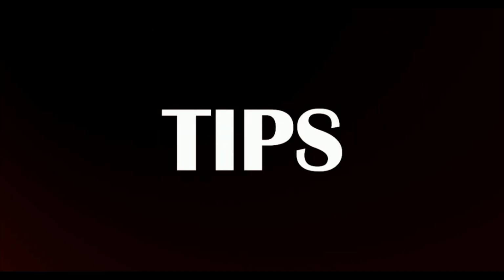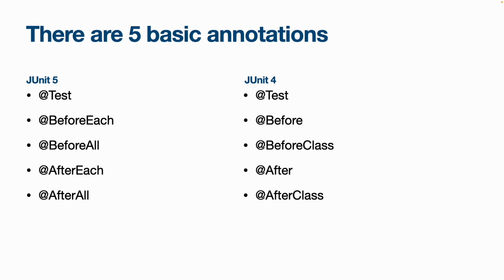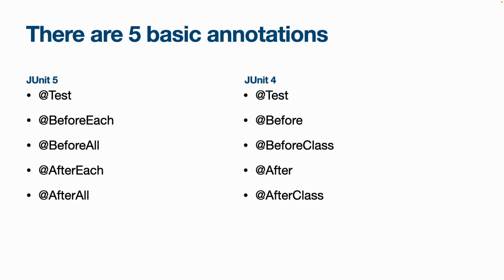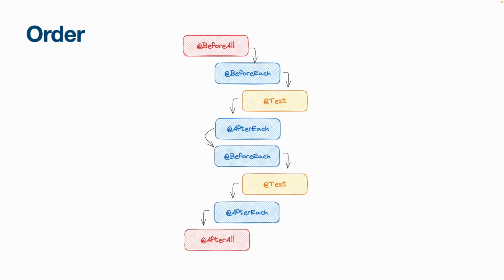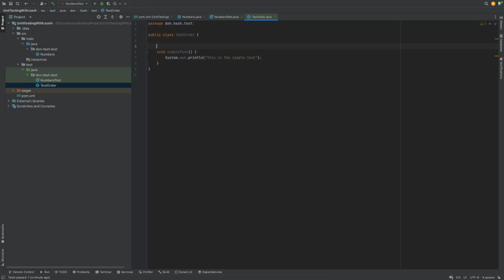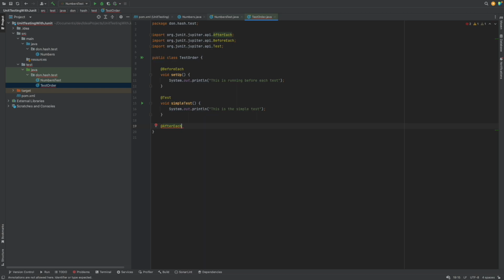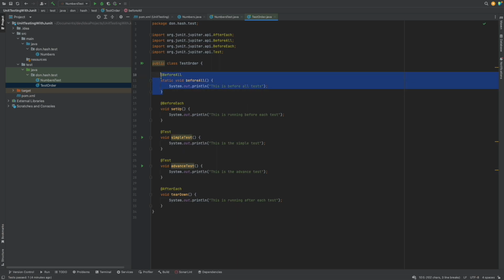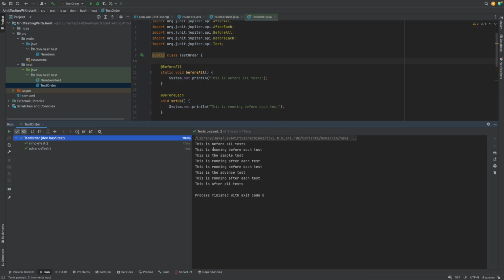Basic Annotations and Execution Order - Java Unit Testing - JUnit + Mockito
At the end of this session, you will have a better understanding on the execution order of the five basic Junit annotations.